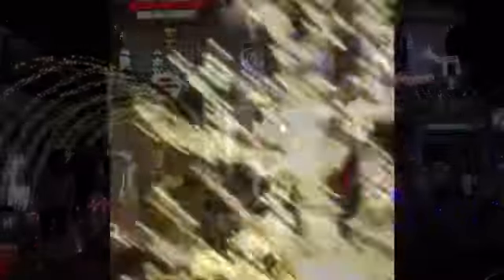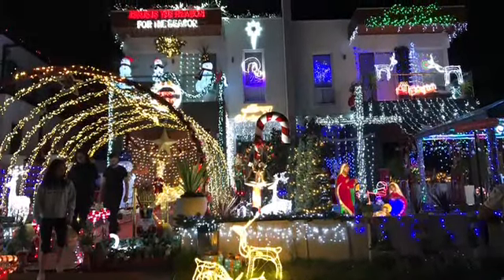Look At This House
I was just driving home and I found this house and it was amazing